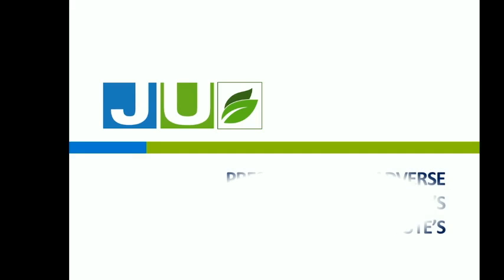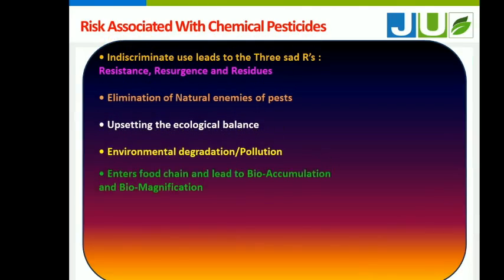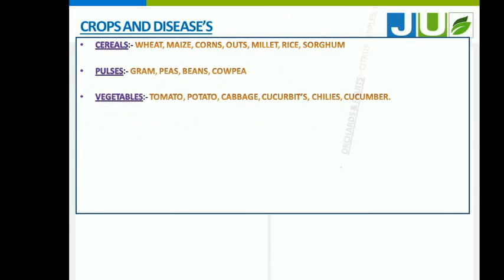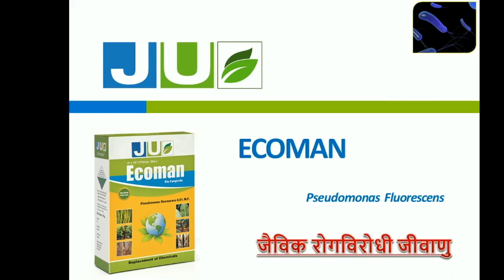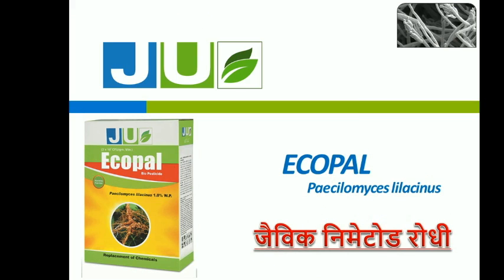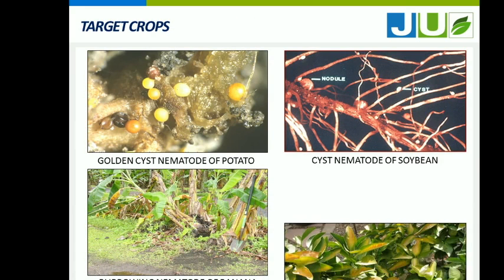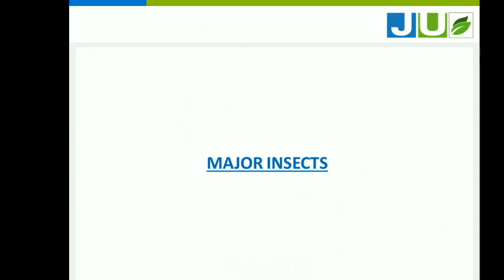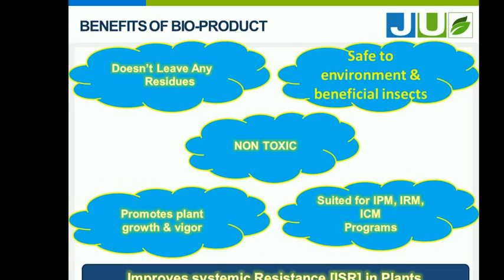Bio Pesticides | Importance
Special presentation on Biological pesticides and there detailed information.

JU Agri Sciences is one of the emerging companies in the crop protection & production having special emphasis on BIOLOGICAL PRODUCTS to ensure and provide the farming community with protection against insect pest, disease and weeds.

We are a believer of educating our farmers so we can help them for their advancement.

जय जवान, जय जैविक किसान!